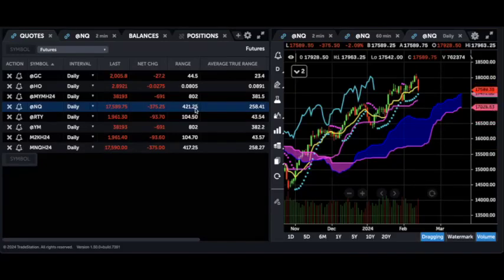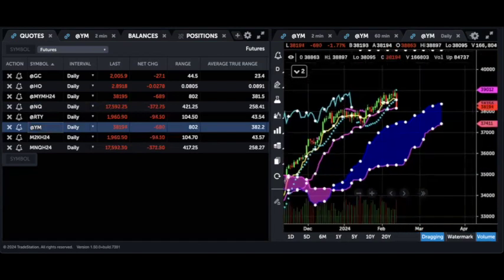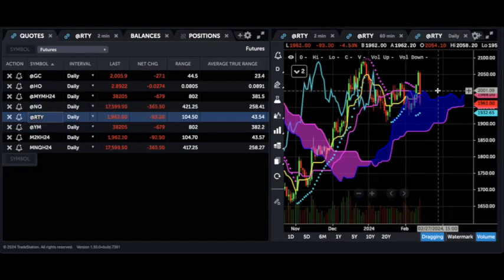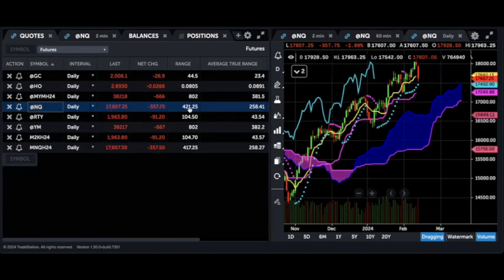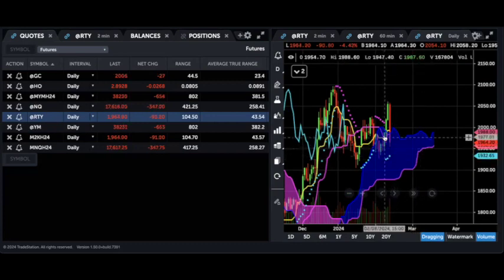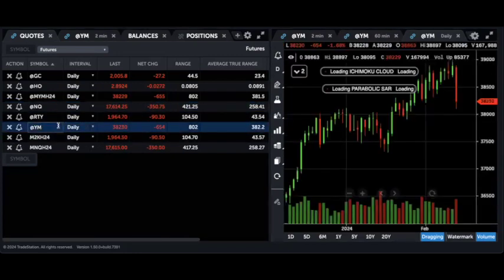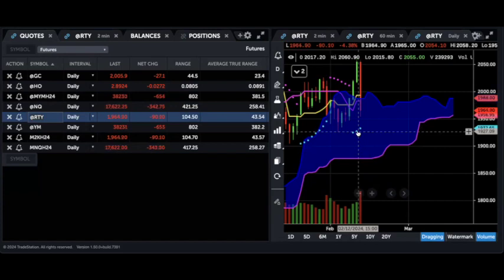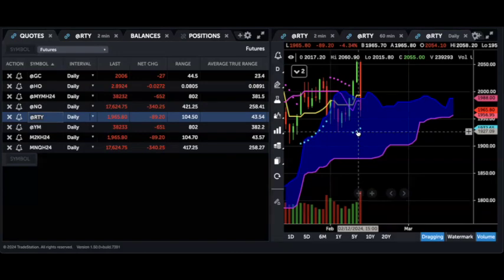Big Money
If I was going to get stuck in a limit up or limit down move while trading futures, I'd much prefer it to be on one of my funded accounts rather than my own!

Trading futures involves the risk of loss. Please consider carefully whether futures are appropriate to your financial situation. Only risk capital should be used when trading futures.
Past performance is not indicative of future profit. You should never trade more money than you can afford to lose. No representation is being made that any account will or is likely to achieve profit or losses similar to those shown.